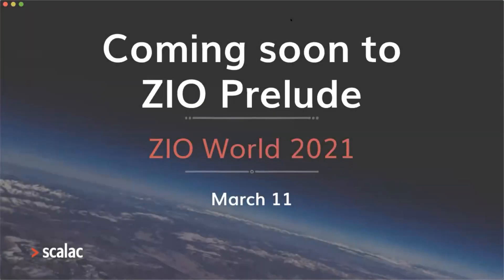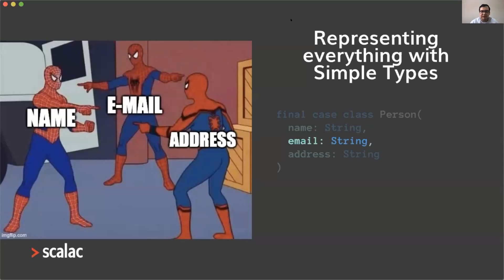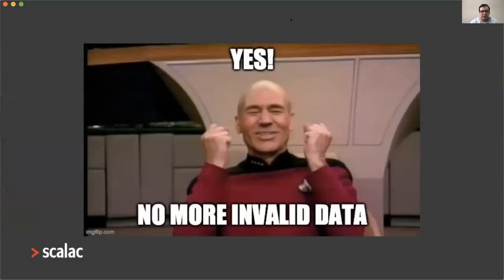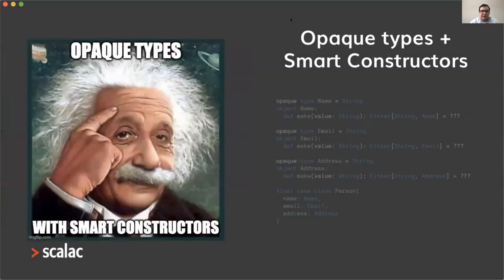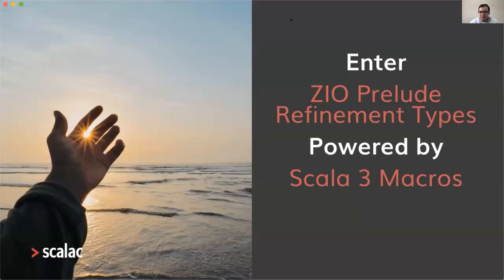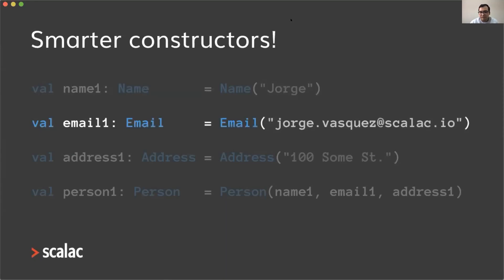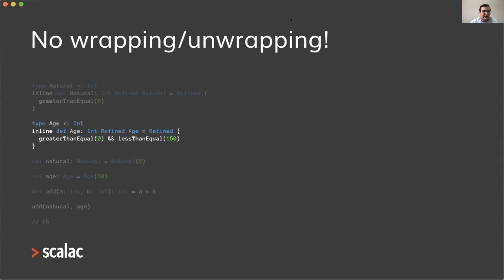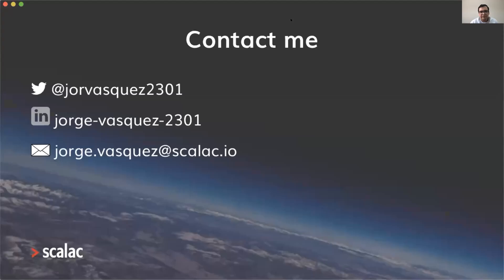ZIO WORLD - ZIO Prelude by Jorge Vasquez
In this talk, Jorge Vasques discusses his work bringing refined newtypes to ZIO Prelude, which are working natively on Scala 3 with a beautiful syntax and DSL.